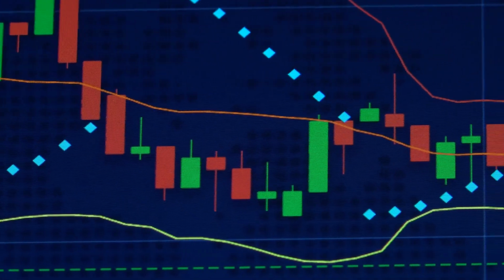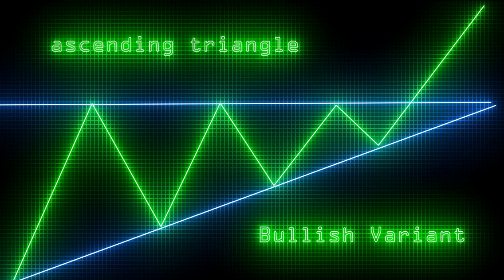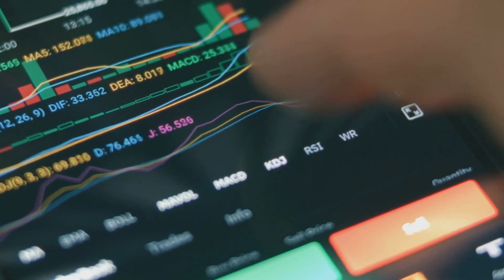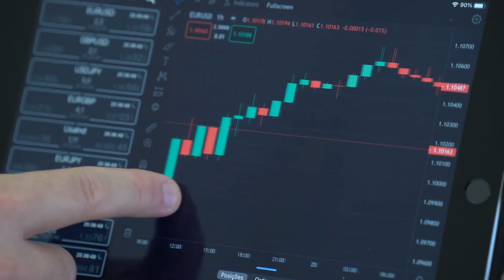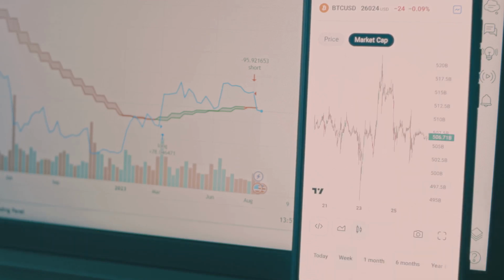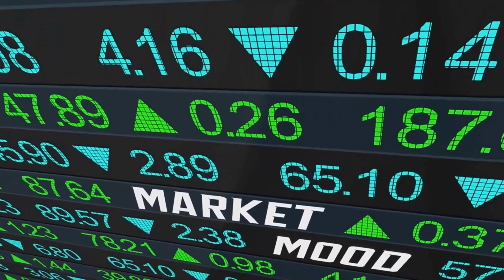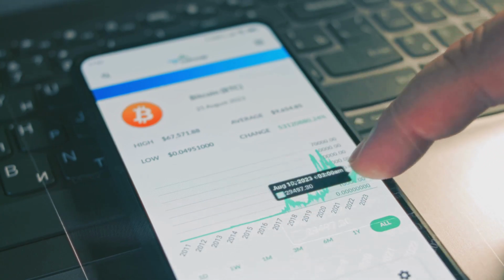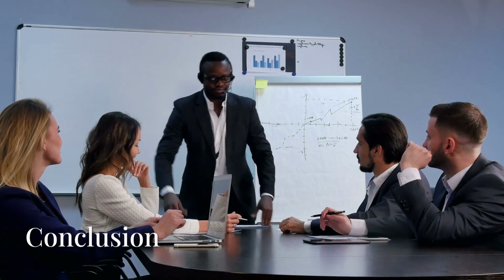Trading Chart Patterns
Unlock the secrets of successful trading in our latest video, "Mastering Chart Patterns: Your Guide to Profitable Trading!" Dive into the world of chart patterns as we explore 11 essential patterns every trader should know, from head and shoulders to triangles and flags. Discover how these patterns can enhance your trading strategy and increase your profitability.

Join the conversation! What chart pattern do you believe is the most profitable?